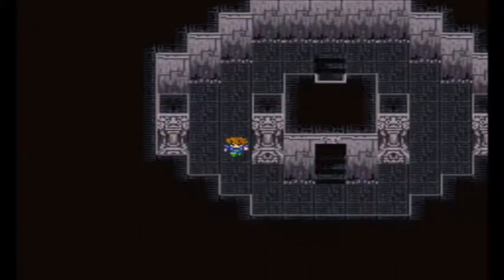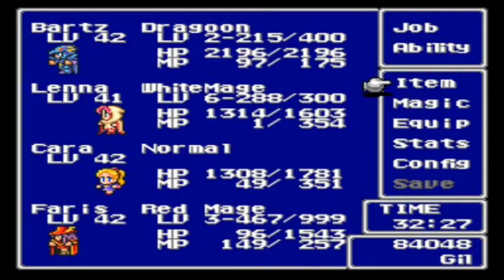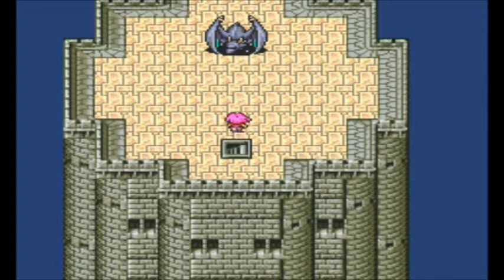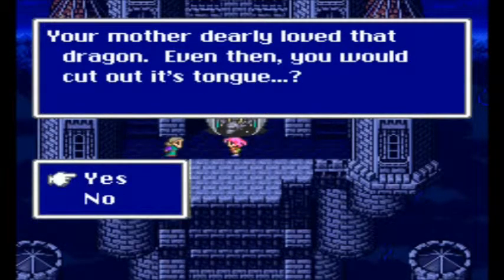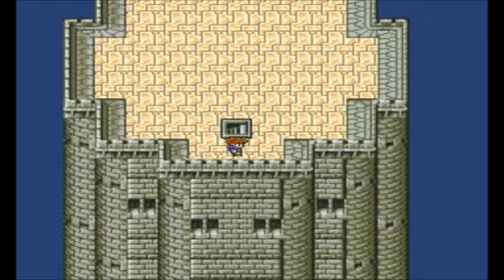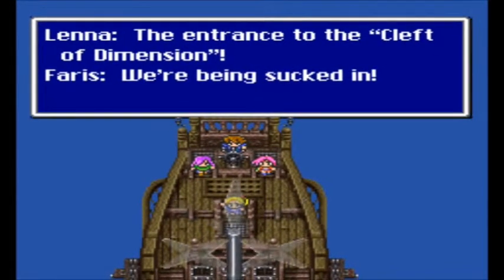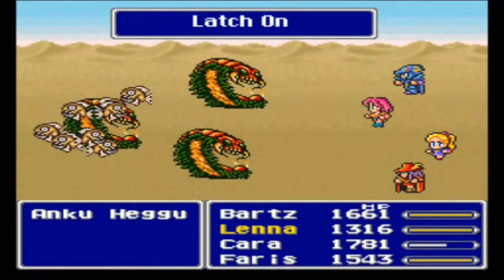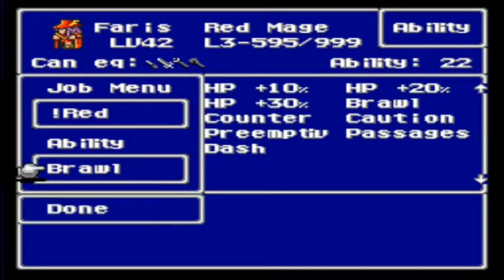Let's Play Final Fantasy V Part 50: Sacrifice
Bartz and party make it to the top of the Pheonix Tower to find the Dragon Of Tycoon and head to the X-Zone.